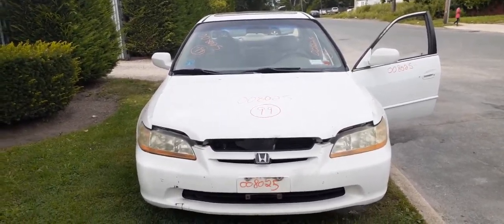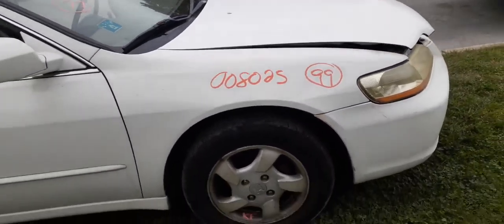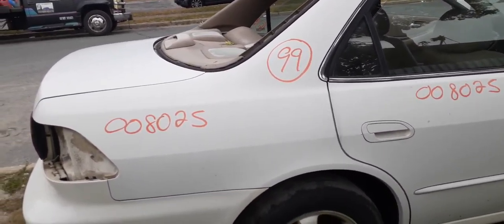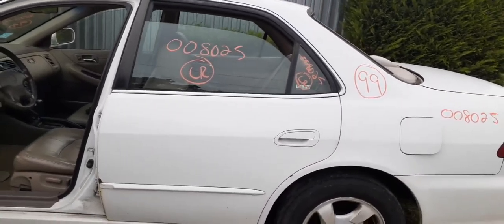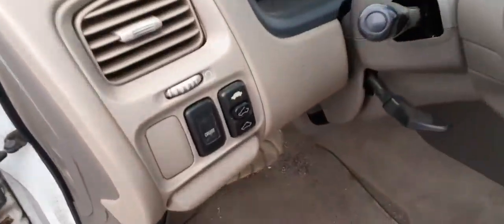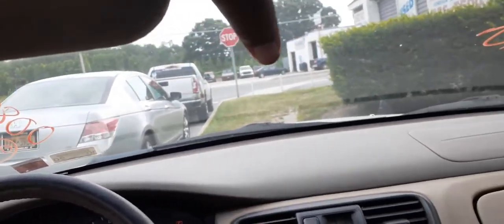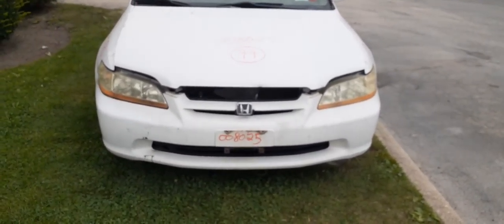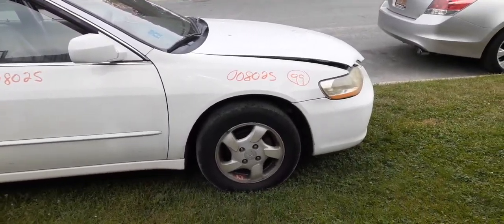We are Parting out this 1999 Honda Accord EX 4dsd 2.3 At Stock 8025 At All American Auto Wreckers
This Accord has a bad 2.3 motor . Still runs and drives but the motor tired. The transmission is in great shape driven everyday. The body is in good shape for the year. It has 4 -15 inch alloy wheels 5 angle spoke with some curb scuff and oxy but a set of four.This accord has a 2.3 4 cyl motor runs but has a miss. The parts from the engine are all good and working. It also has a NEW distributor 1 year old. The exterior color code is NH578 and interior trim code is F.. So if we can help you with any parts from this 1999 Honda Accord EX call Moe, Larry or curly at Toll-Free or go